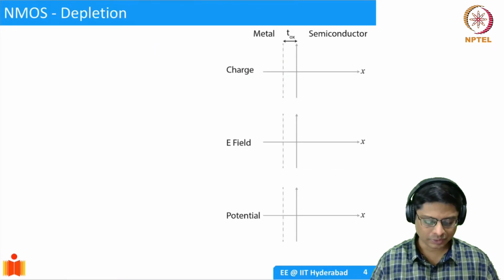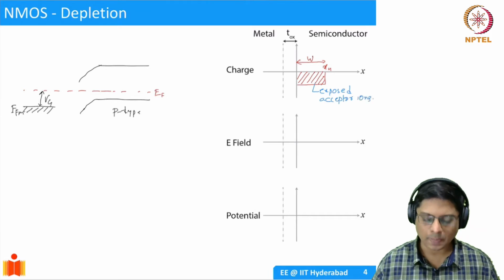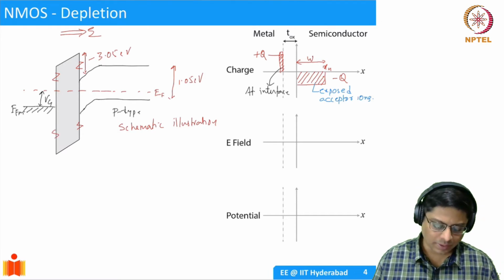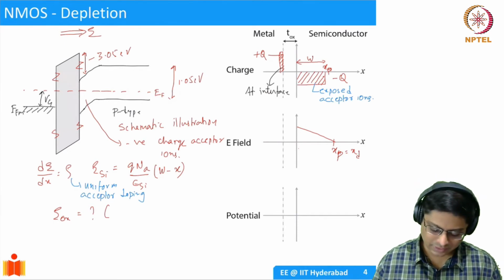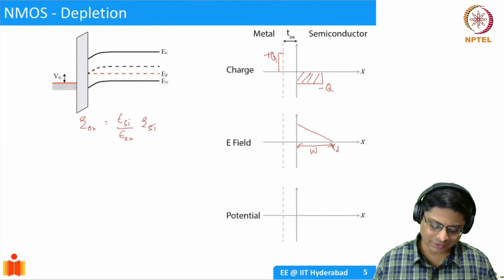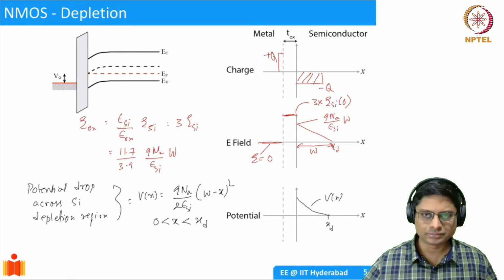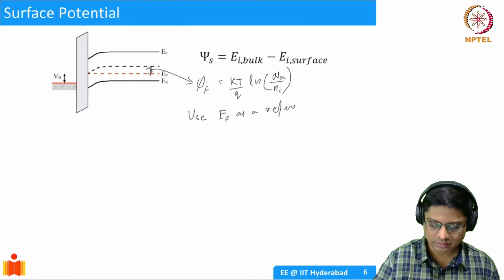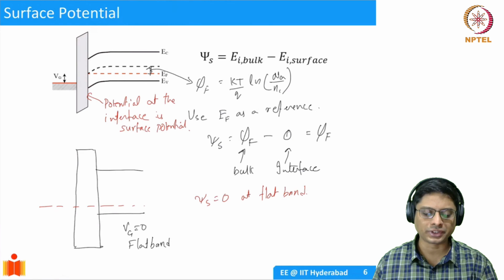7.2 NMOSCAP in depletion mode